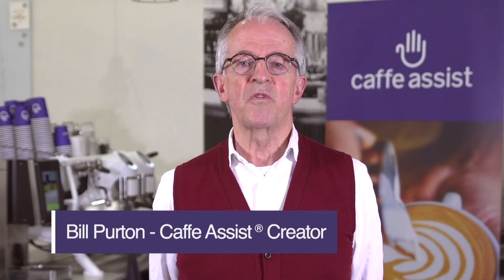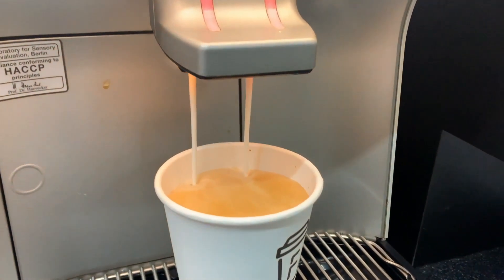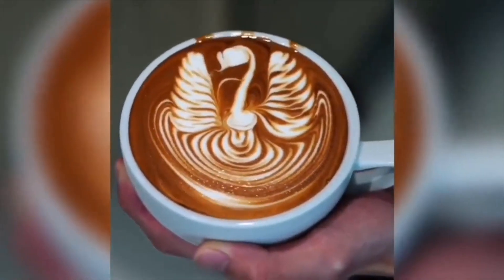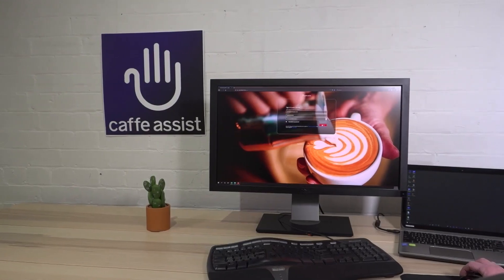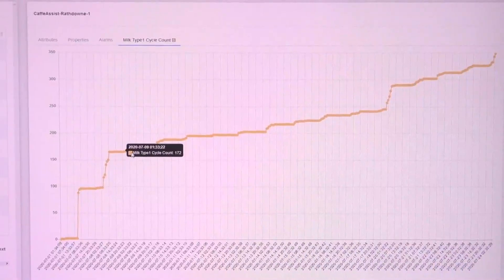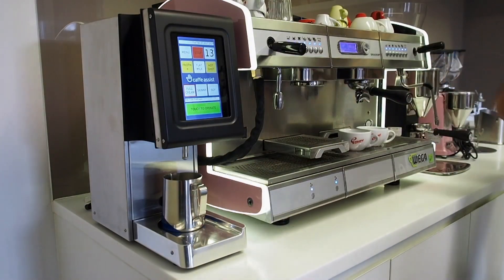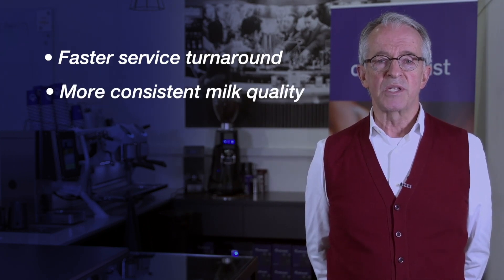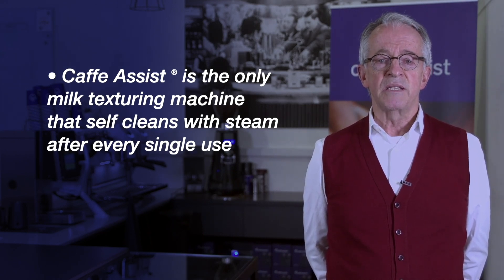01 Overview of the Caffe Assist® technology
This video will introduct you to the “Caffe Assist®” technology, an automated process for stretching all milk and alternative milks for coffee drinks in precisely the same way as an experienced barista, only using steam; the milk is frothed/stretched using a standard jug, where the milk profile and temperature are constantly monitored for the entire process of heating and frothing. In addition, the “Caffe Assist®” is automatically self-cleaning, every single cycle, obviating the need to ever clean the steam wand manually and reducing cross contamination